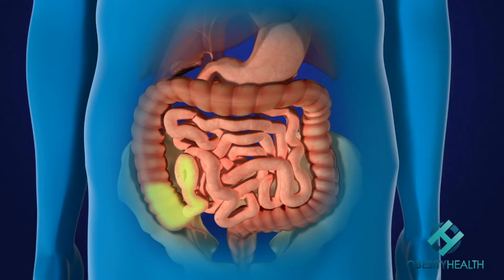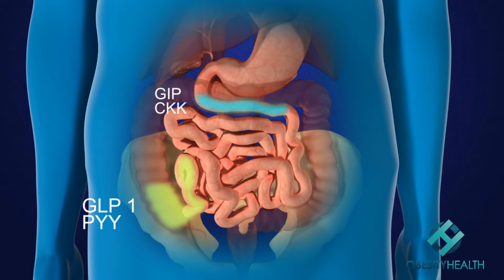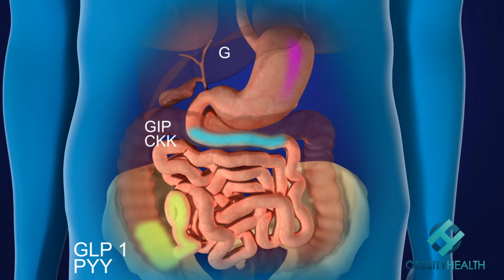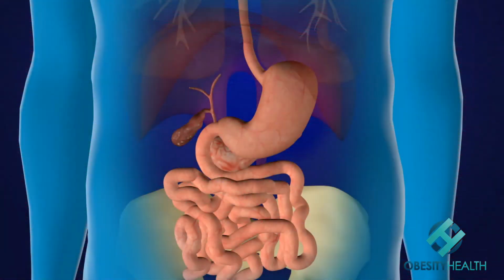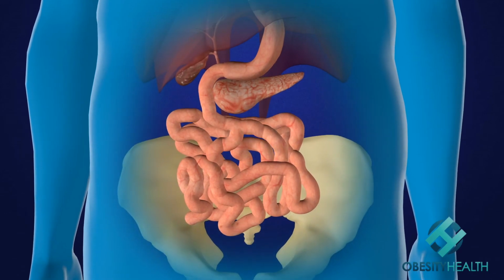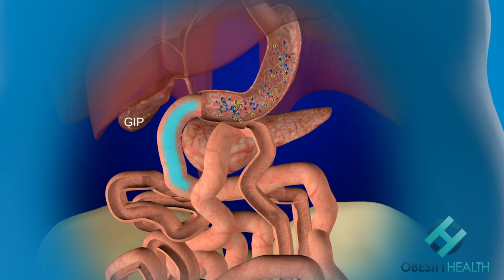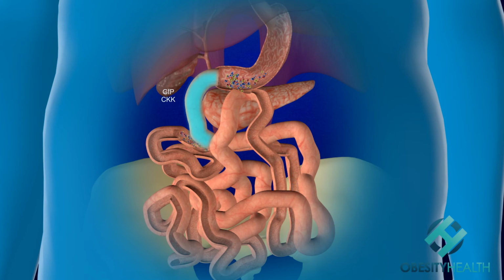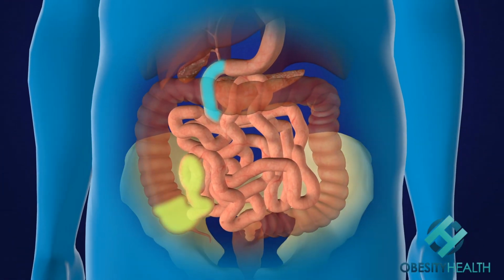SASI bypass or SASI bipartition animation by Obesity Health S.C.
Animation created by Obesity Health S.C. which describes the technique of SASI bypass or SASI bipartition. Dr. Rey Romero / bariatric surgery / metabolic surgery / Mexico / Obesity Surgery.